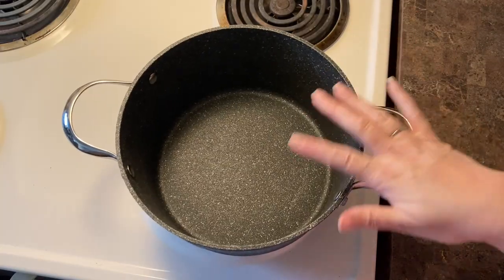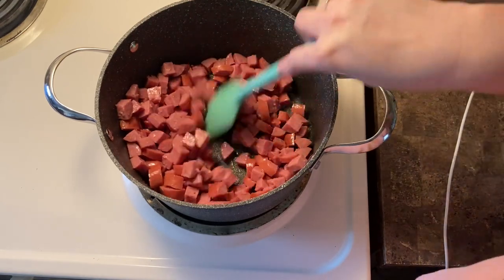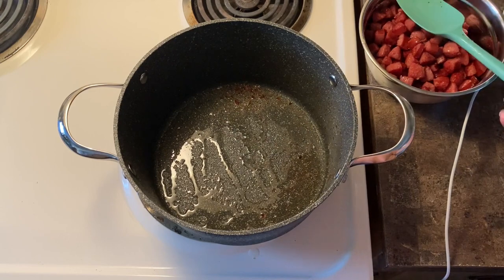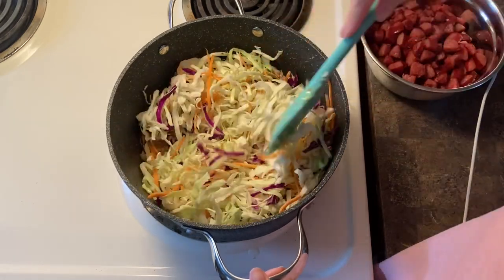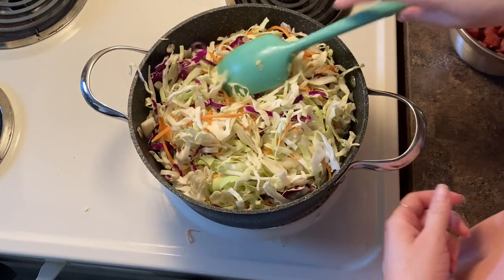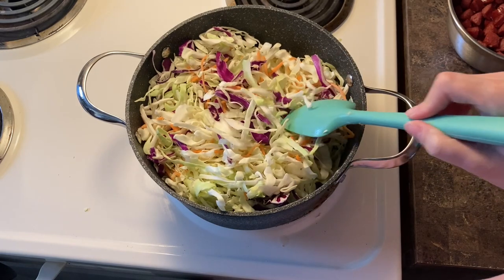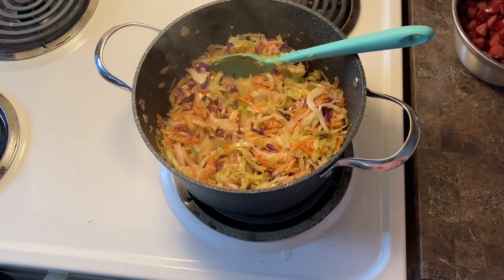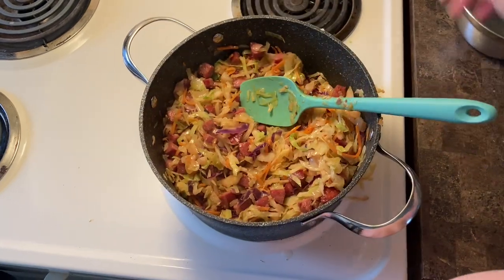Our Favorite Recipes: Cabbage and Kielbasa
Today I share another one of our favorite recipes with you. This cabbage and kielbasa recipe is one we love and even my boys learned how to make it.

Recipe
1 Kielbasa ( we use beef, but whichever you prefer is great)
1 bag of coleslaw mix
2 cloves of minced garlic
1 small onion
1/2 tsp of paprika
salt and pepper to taste
butter
olive oil

Dice up your kielbasa and cook in 1 tbsp of olive oil until browned, and remove from pan.
Add a tablespoon of butter to pan and diced onion. Sautee for about 3 minutes. I add half the garlic here too.
Add coleslaw to pan, combining onions and coleslaw.
Cook about 15 minutes
Add minced garlic and paprika. Combine well
Add kielbasa back to the pan. Cook for about 5 more minutes.

Stir your food frequently while cooking, and remember it will cook down quite a bit.